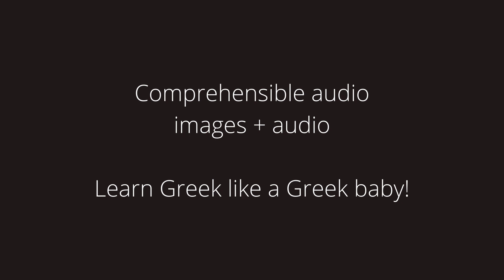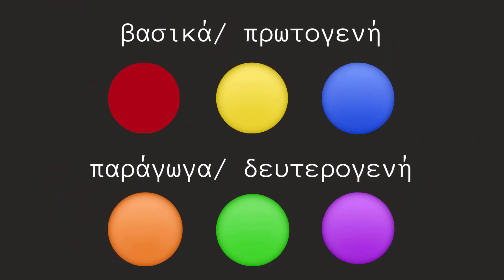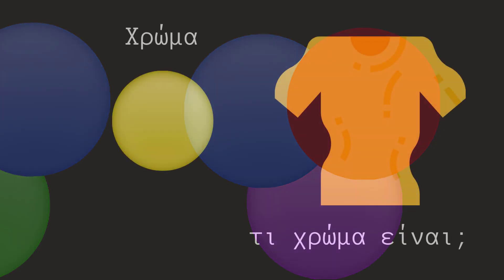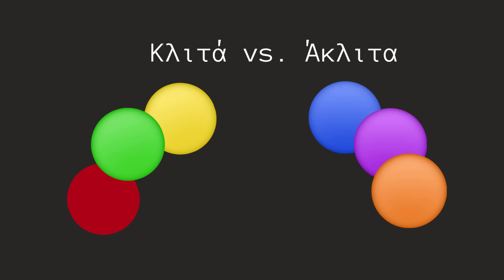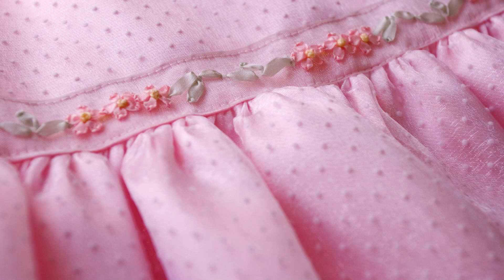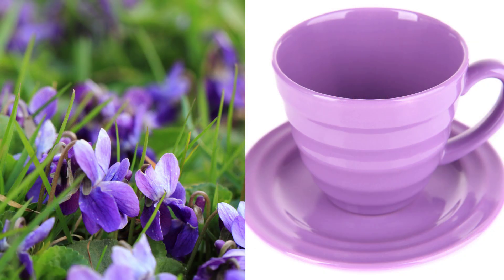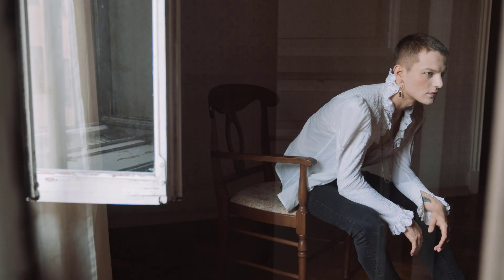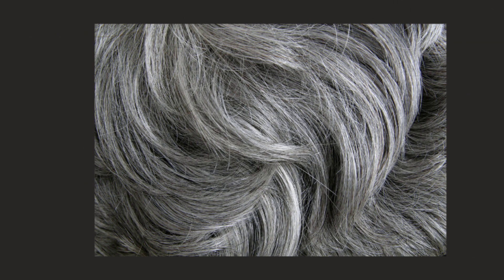Greek Input #2: Colors and Color Adjectives in Greek | Comprehensible Input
Comprehensible Input: the Colors in Greek (χρώματα) | Welcome to another Greek comprehensible input video for learning Greek. With images and audio, you will be able to learn the colors and a few color adjectives in Greek. If you haven’t watched the previous comprehensible input video, make sure to check it out before moving forward with another video. You can watch this video as many times as you want.

The course includes:
-11 downloadable pdfs and resources